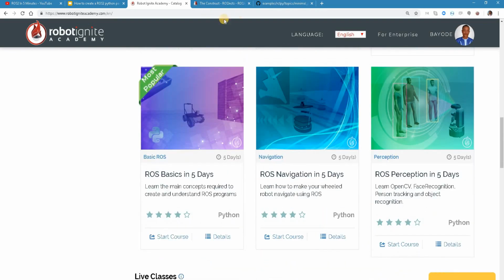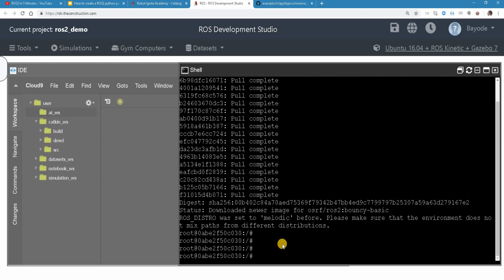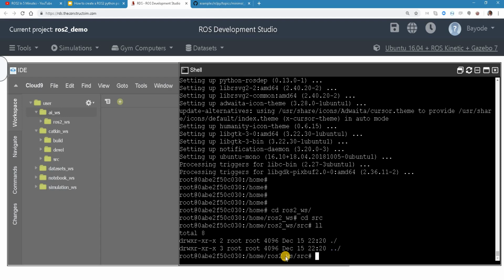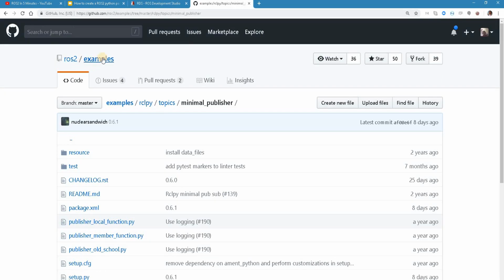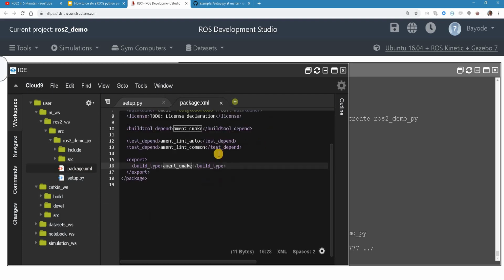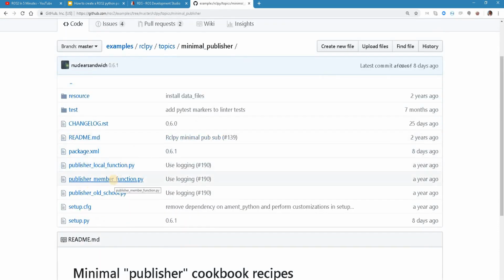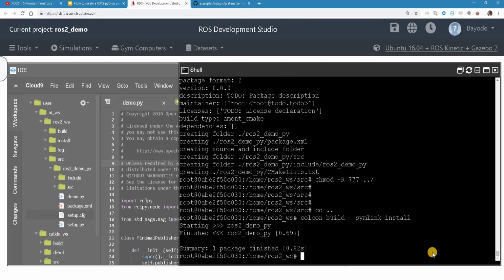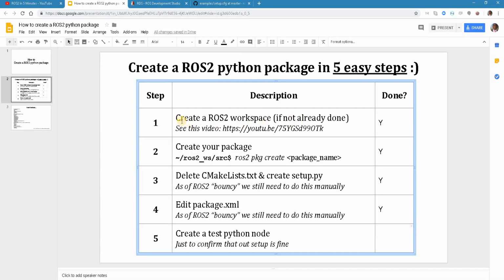[ROS2 Tutorials] How to Create a ROS2 Package (Python)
Learn how to create a ROS2 python package in about 5 minutes;) Post with all the commands explained in this video

COMMANDS TO USE:
Start the ROS2 docker machine, mounting a host directory:  docker run -it -v "/home/user/ai_ws:/home" osrf/ros2:bouncy-basic
Create a package: ros2 pkg create [package_name]
See a list of packages: ros2 pkg list

// FEEDBACK:

Did you like this video? Whatever the case, please leave a comment on the comments section below, so we can interact and learn from each other.